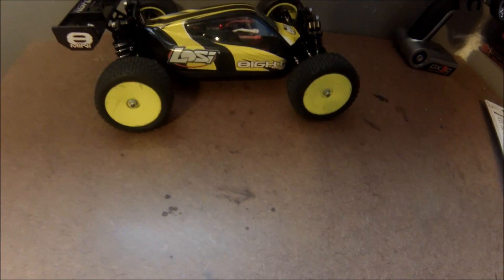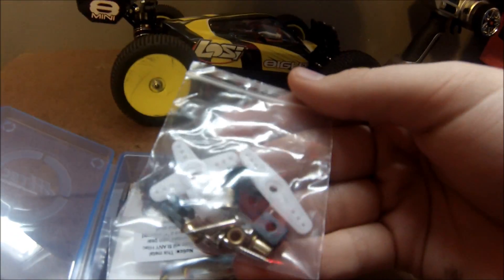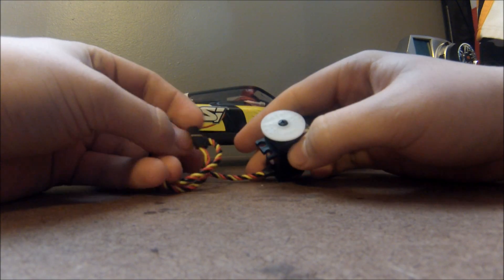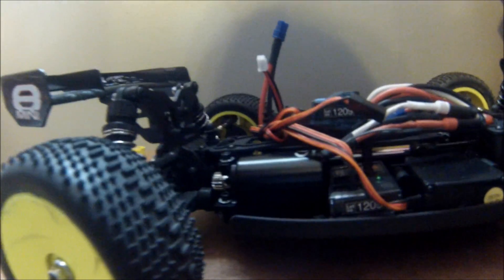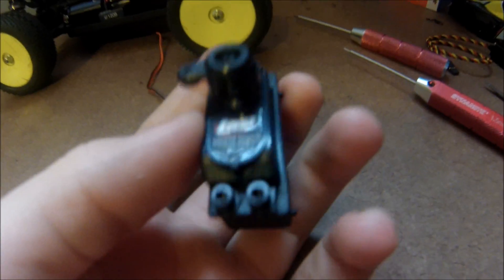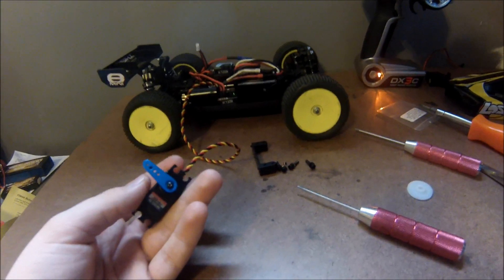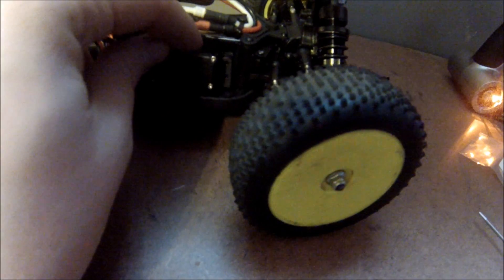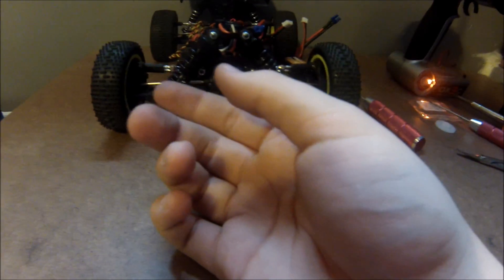Losi Mini 8ight Upgrade #1- HiTec Steering Servo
Hitec HS-5245MG...39.99